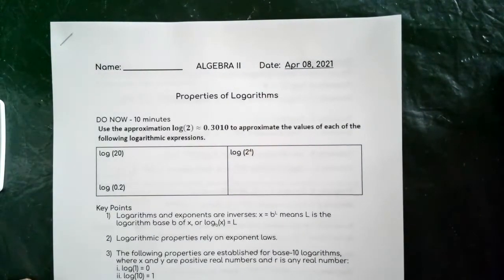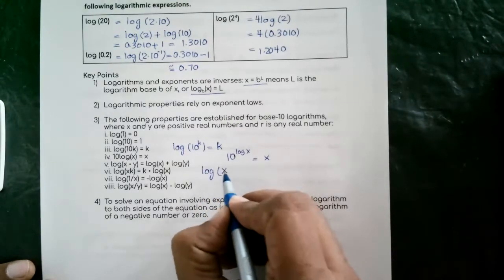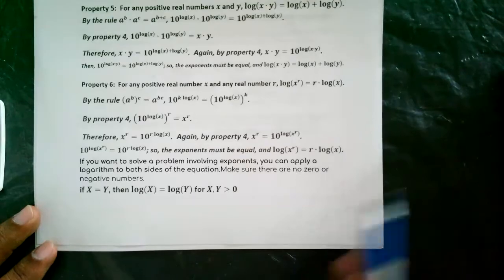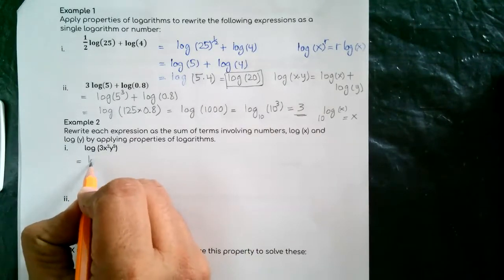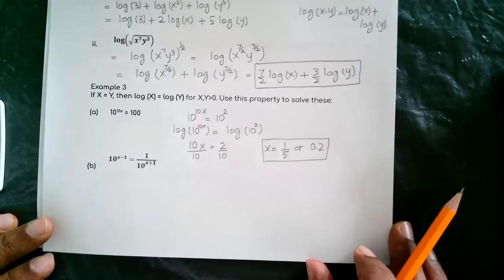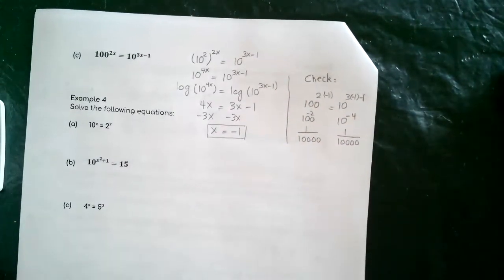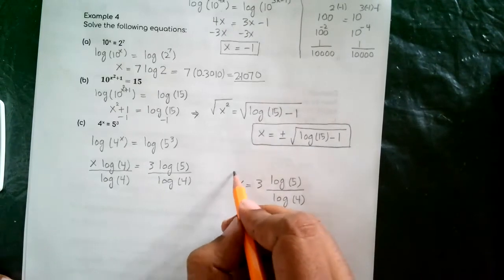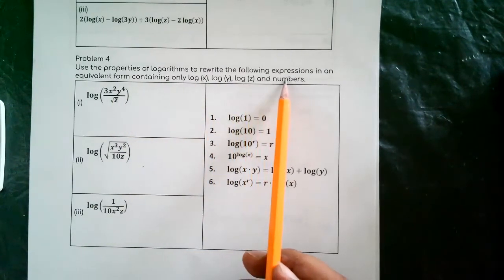Algebra II - Properties of logarithms 2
This video is for mathematics students to learn about logarithmic functions in a simple way.